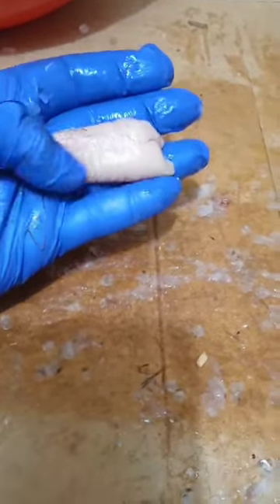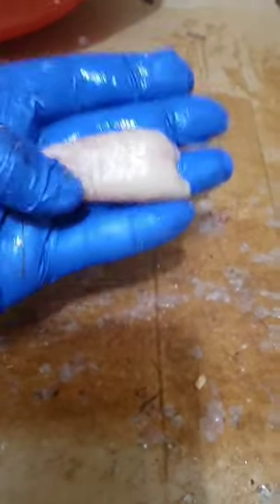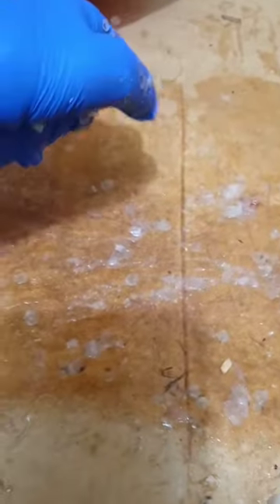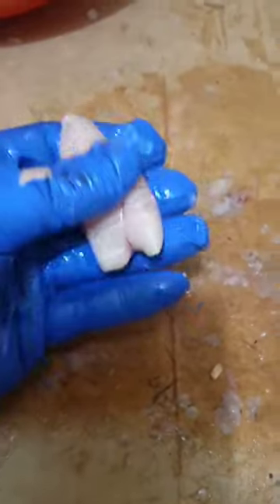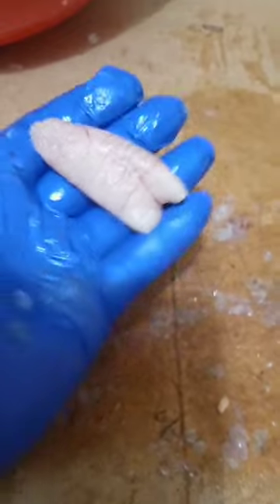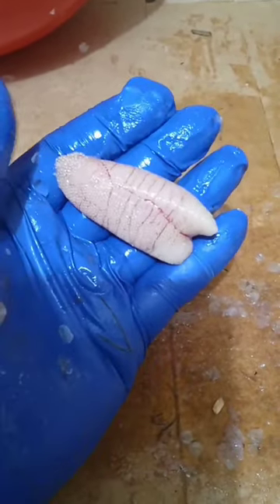PERCH EGGS🤔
I WILL NOT EAT FISH EGGS HAHA
HOPE YALL ARE ENJOYING SPARRS OUTDOORS